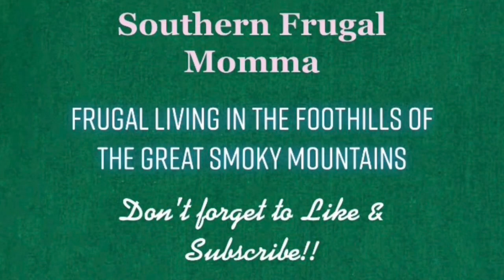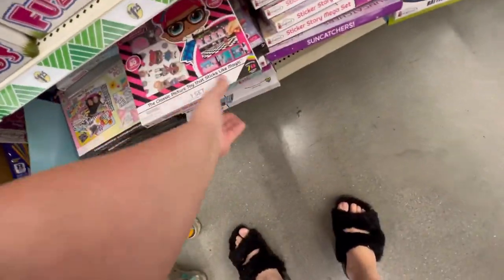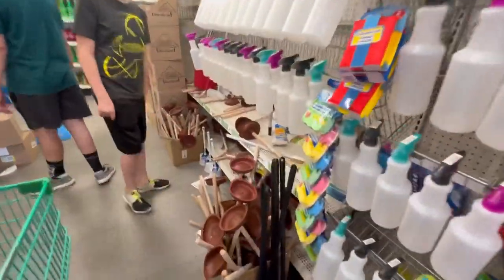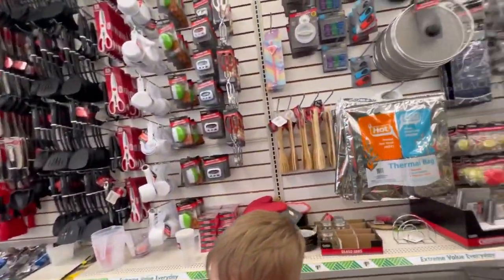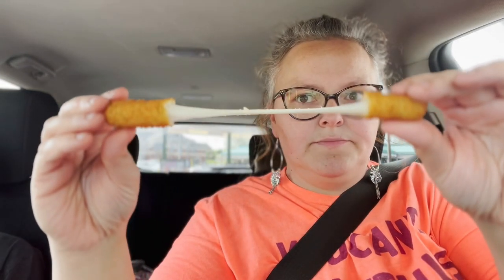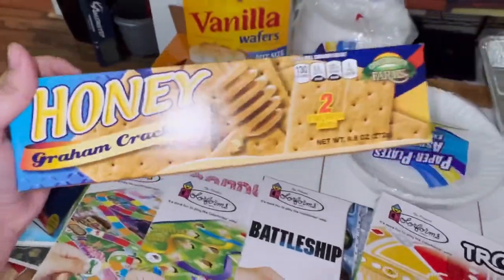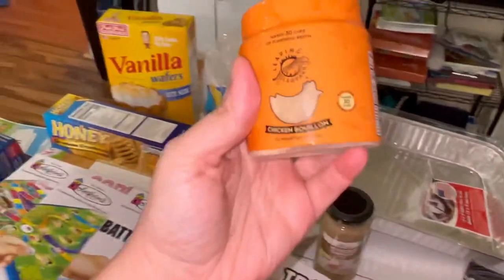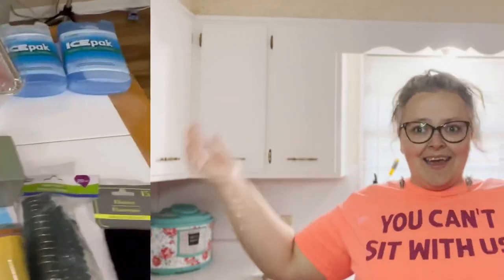Shop With Me At The Dollar Tree || Is $1.25 Worth It?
Hey y’all! Let’s try to find some deals at dollar tree despite the price increase! I’ll show you what I think is still a good buy! I am slowly getting better at the editing, but I am still an amateur lol So be kind to my minimal skills! Love all you of guys!
-Brooke